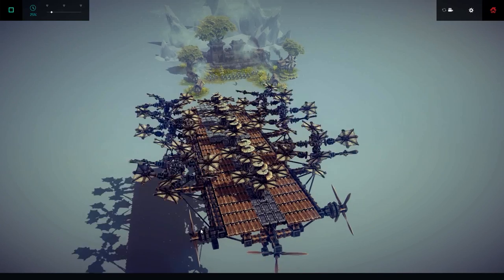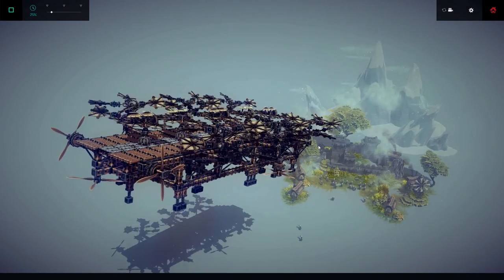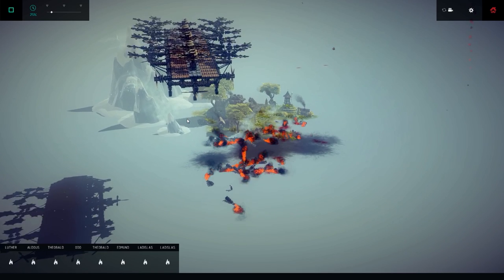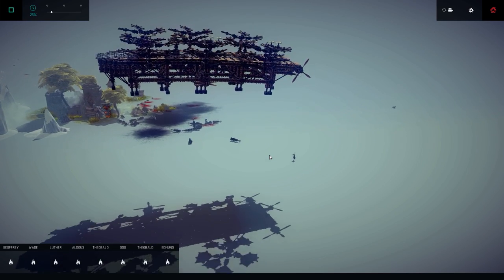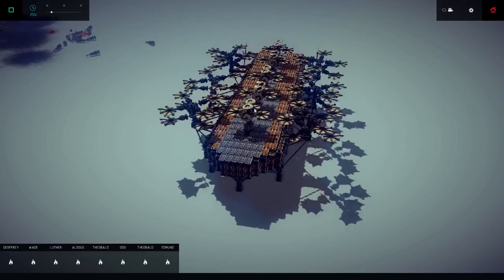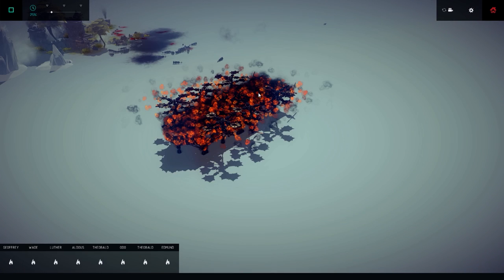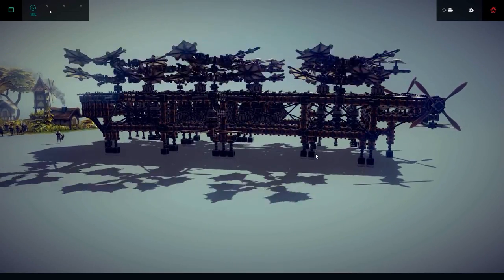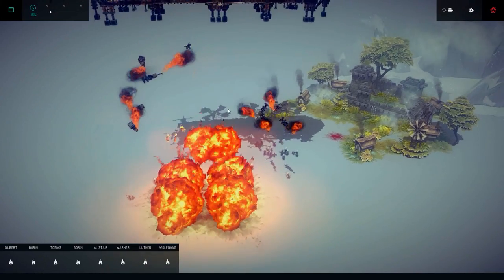Besiege - Massive Flying Aircraft Carrier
Besiege massive aircraft carrier.

★Besiege Playlists you may like:
►Besiege Gameplay Videos: